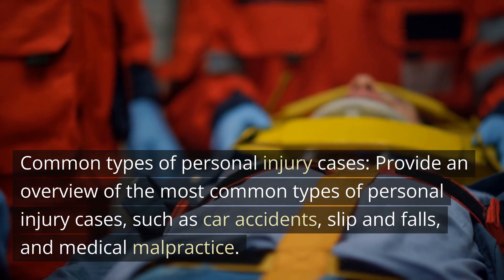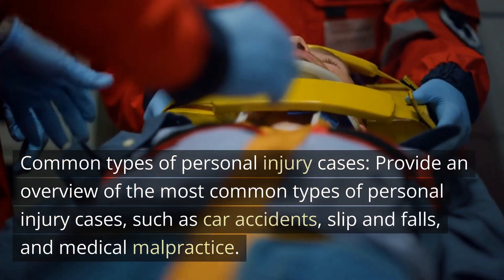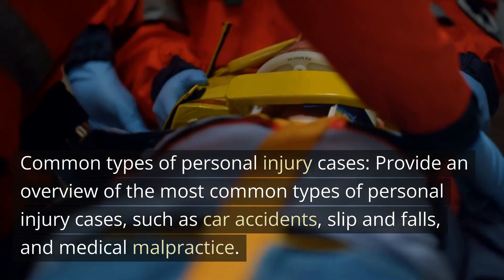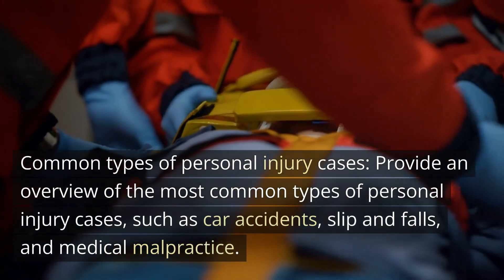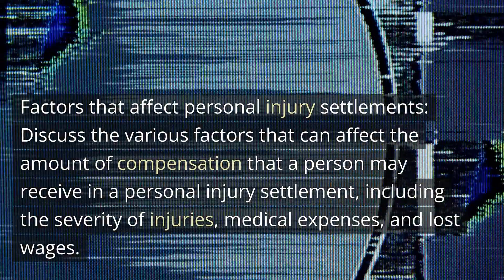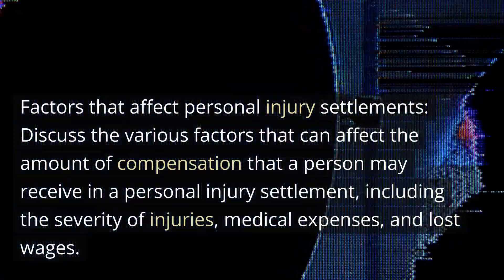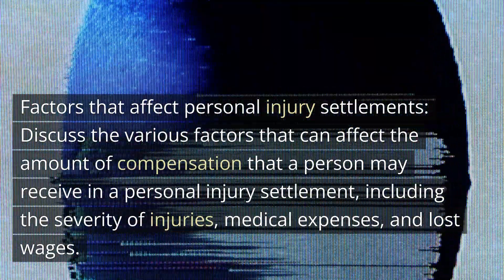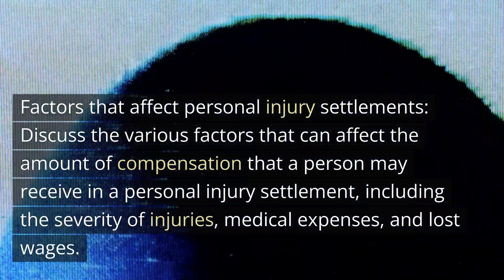Personal Injury Lawyer: Common Types of Personal Injury Cases New York City NY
1. Common types of personal injury cases: Provide an overview of the most common types of personal injury cases, such as car accidents, slip and falls, and medical malpractice.
2. Understanding personal injury laws: Explain the legal concepts and terminology involved in personal injury cases, including negligence, liability, and damages.
3. The importance of seeking medical treatment after an accident: Emphasize the importance of seeking medical treatment as soon as possible after an accident, even if you feel fine.
4. How to document evidence after an accident: Provide tips on how to document evidence, such as taking photos of the scene and collecting witness statements, to strengthen a personal injury case.
5. Factors that affect personal injury settlements: Discuss the various factors that can affect the amount of compensation that a person may receive in a personal injury settlement, including the severity of injuries, medical expenses, and lost wages.
6. Dealing with insurance companies: Offer advice on how to deal with insurance companies, including what to say (and what not to say) when speaking with adjusters.
7. The benefits of hiring a personal injury lawyer: Highlight the benefits of working with a personal injury lawyer, including access to legal expertise, guidance through the legal process, and increased chances of receiving fair compensation.
8. Preventing common personal injuries: Offer advice on how to prevent common personal injuries, such as wearing a seatbelt while driving, using caution on slippery surfaces, and wearing appropriate protective gear during recreational activities.
9. The role of expert witnesses in personal injury cases: Explain the role of expert witnesses in personal injury cases, including how they can provide testimony and analysis to support a client's case.
10. Understanding comparative fault: Discuss how comparative fault laws may affect a personal injury case, and explain how fault may be shared between multiple parties in an accident.

For More Information and a Free Consultation please call at (877) ASK4SAM or visit us